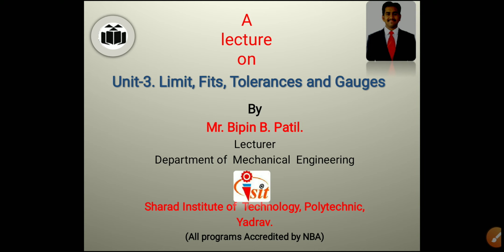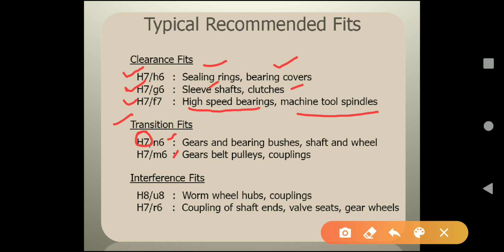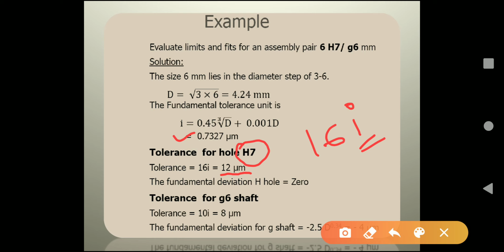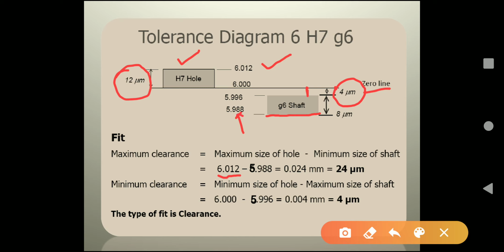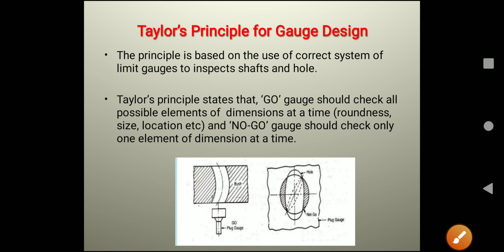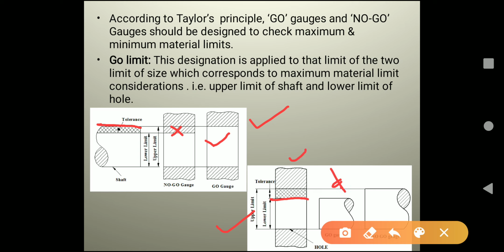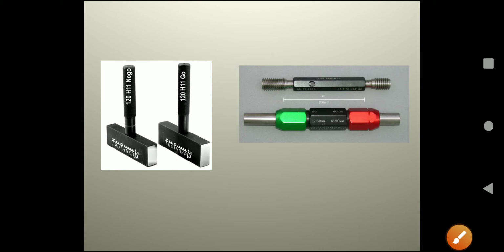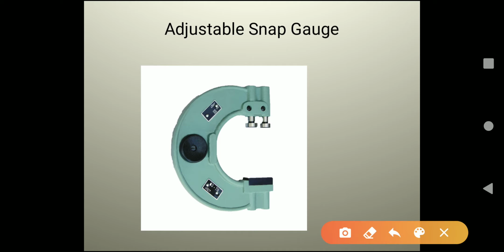Types of Limit gauges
Calculation of tolerance zone, Design of limit gauges